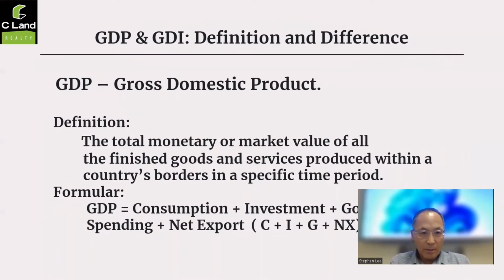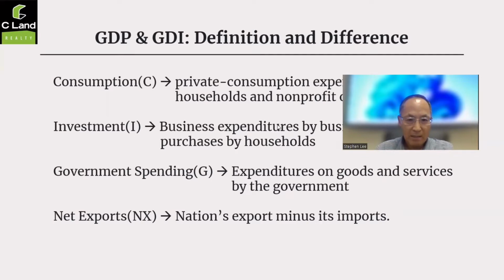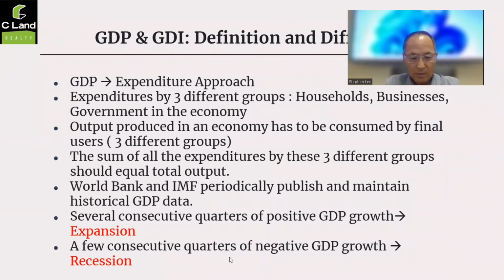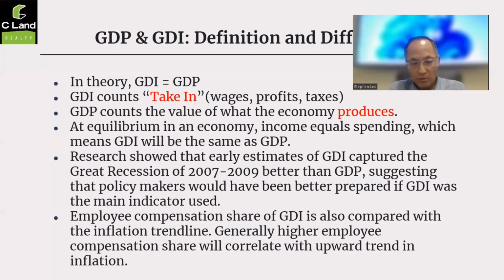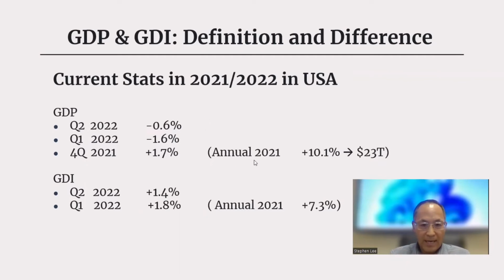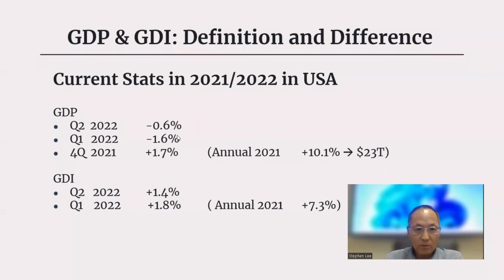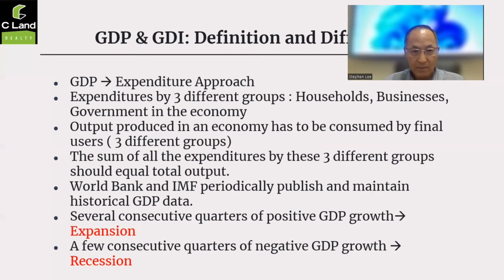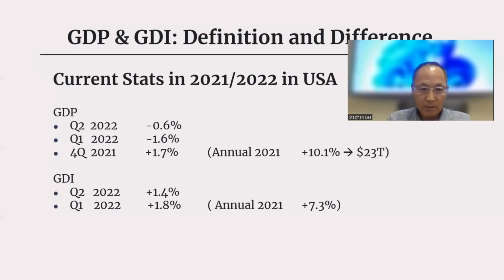GDP 와 GDI 의 정확한 의미와 차이점